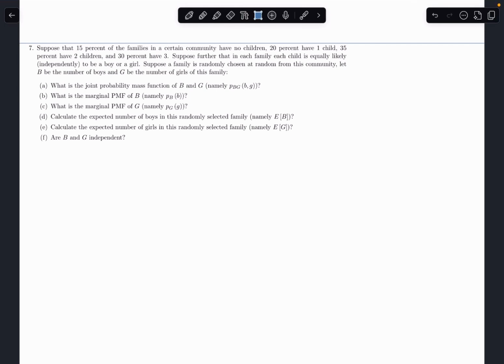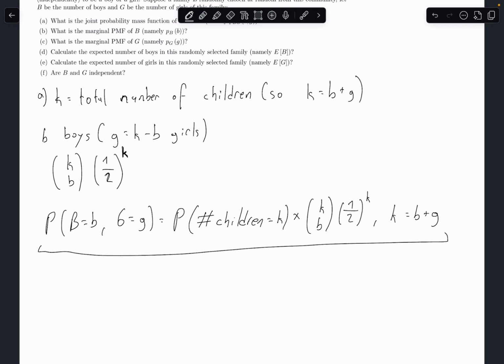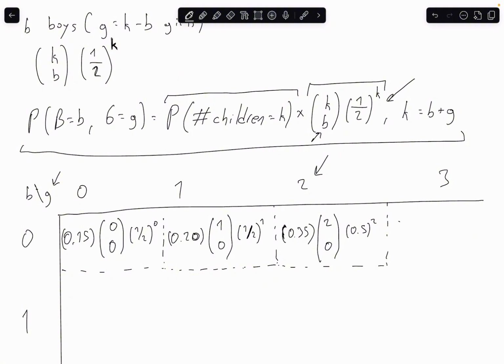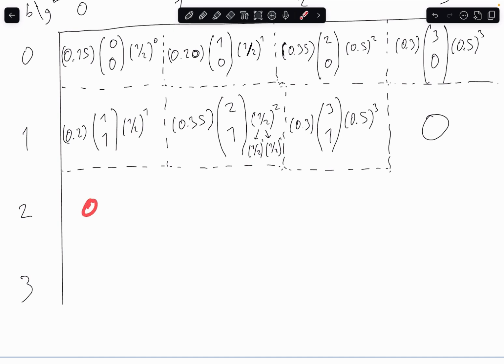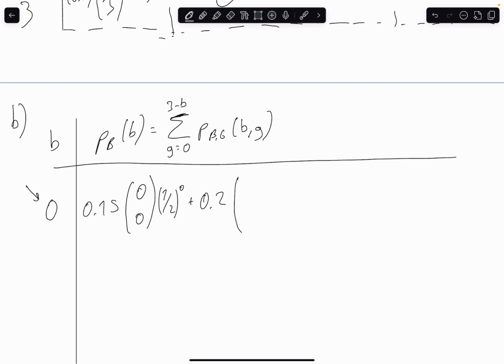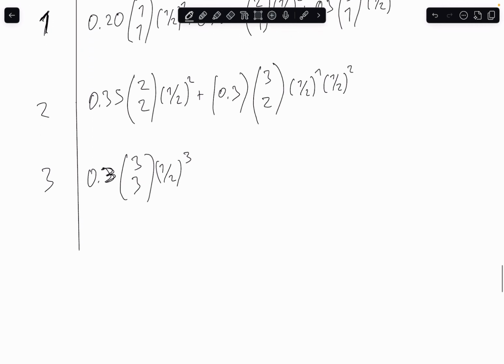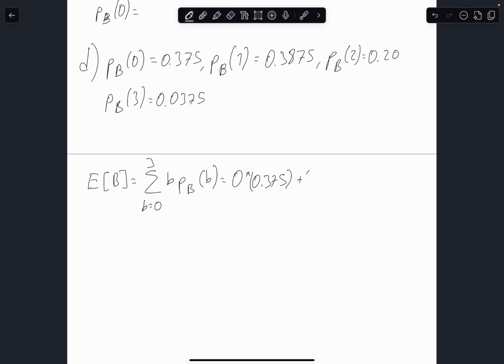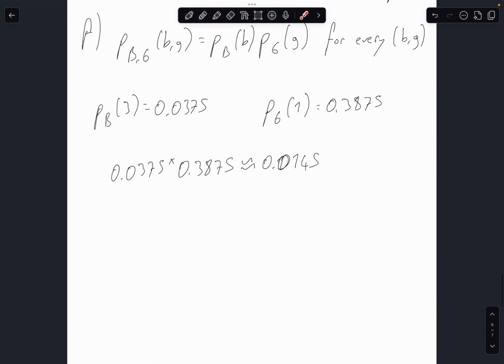Problem Set 8 Question 7